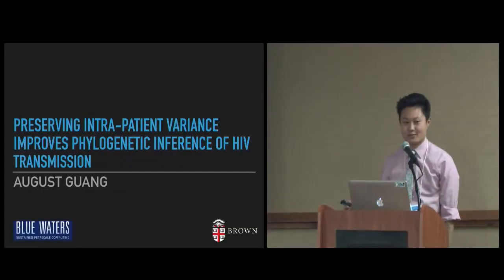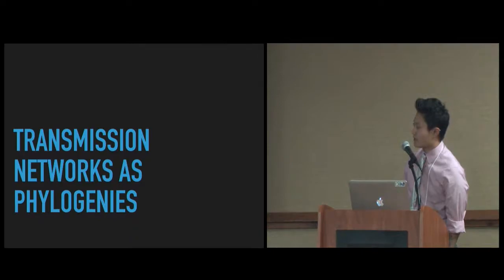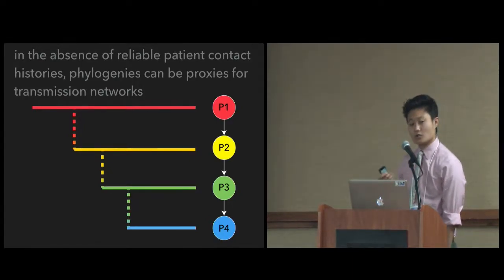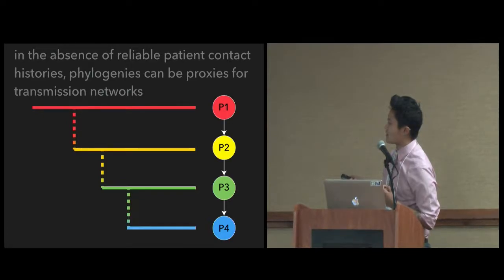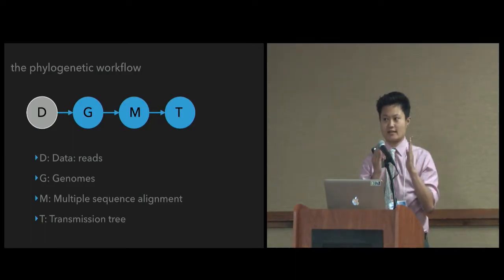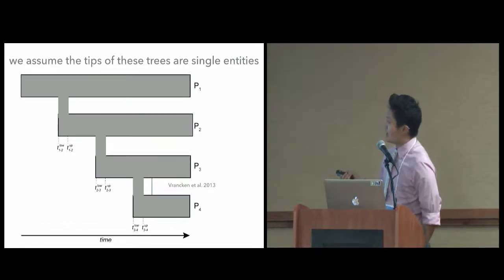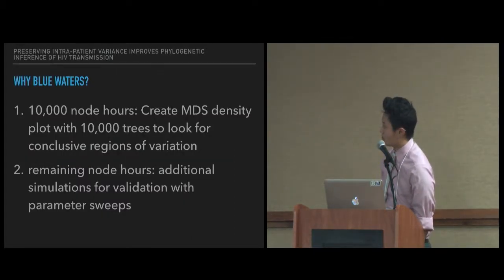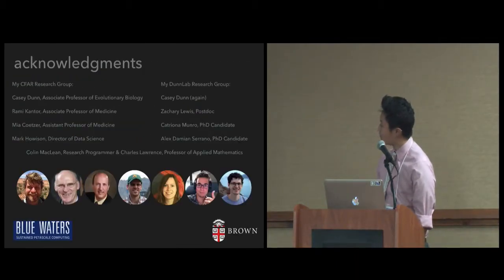August Guang: Preserving intra-patient variance improves..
Description: Preserving intra-patient variance improves phylogenetic inference of HIV transmission networks